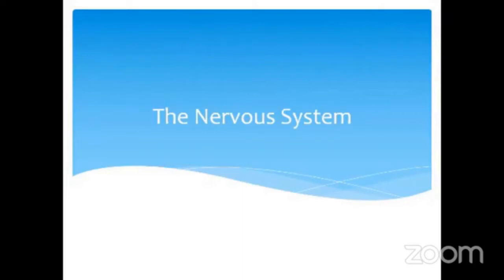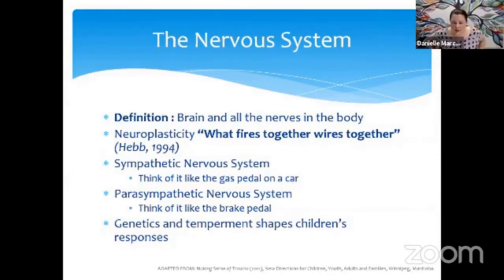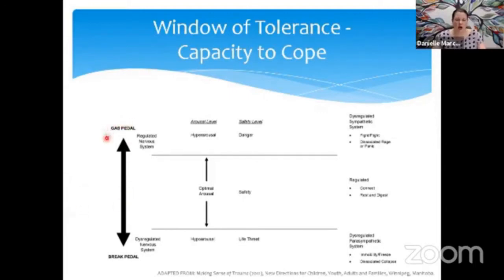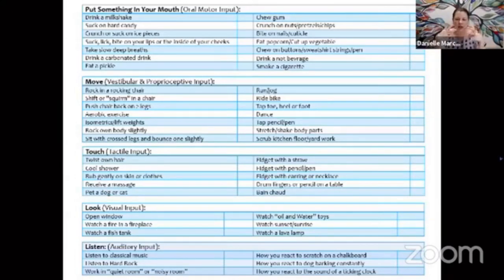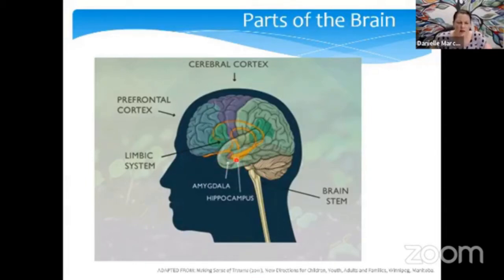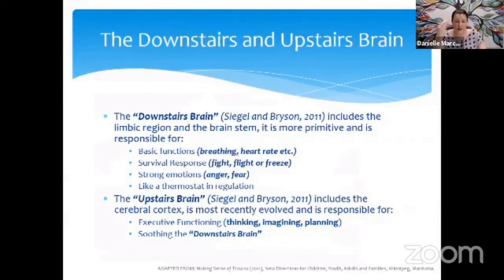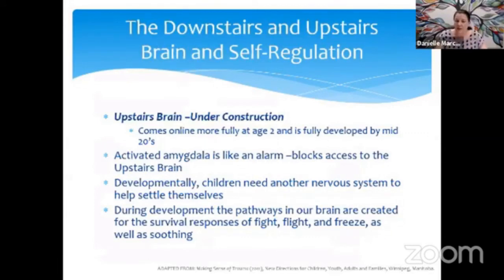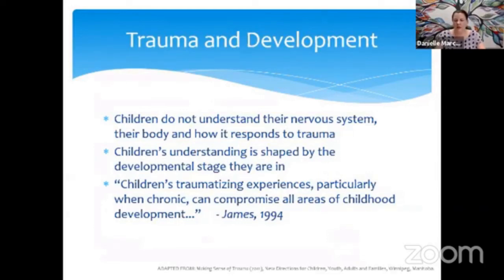Making Sense of Trauma Part 2 of 3 : The Nervous System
Overview
This webinar explores the nature of complex trauma and will help you understand how it is expressed in children/youth. You’ll learn how trauma can change the way a person relates to others and their environment and how it can affect the body, mind and spirit. You’ll also learn the principles of trauma-informed care which will help you shift from saying “what is wrong with you” to “what has happened to you”. The webinar will also help you develop a better understanding of the nervous system and trauma survival responses. Finally, you’ll be presented with specific tools to begin helping the children/youth in your life manage difficult behaviours brought on by a trauma survival response.

Presented by : Danielle Marcoux, adoptive mom and child and youth mental health nurse

Danielle Marcoux is a mental health nurse and adoptive parent. Over the last decade, Danielle has worked with children and youth in hospital, community and school settings. As a registered nurse and clinical coordinator for the Child and Youth Team (mental health services), Danielle has seen firsthand the effects trauma can have on children’s behaviours and relationships. As an adoptive mom, Danielle understands the struggle and emotional toll parents feel when their child is struggling. In offering this webinar, Danielle hopes to bring understanding and compassion, as well as tools to help parents and care givers build stronger relationships with the child/youth in their life.